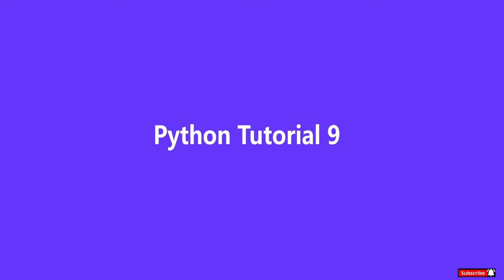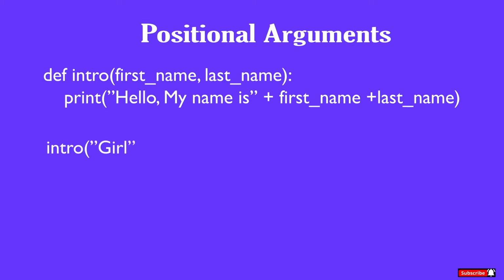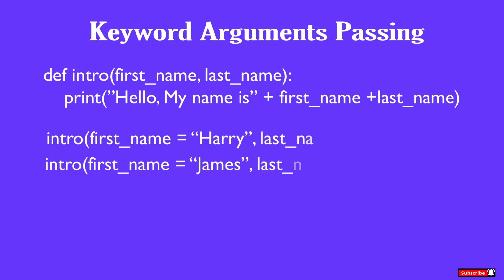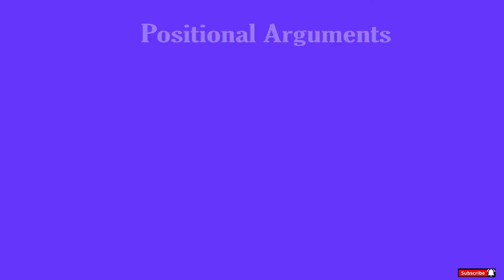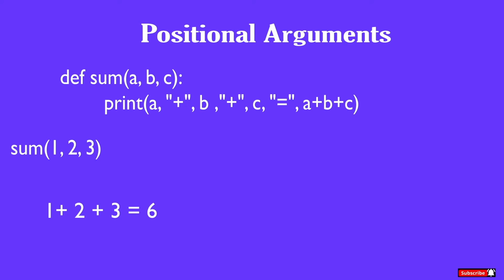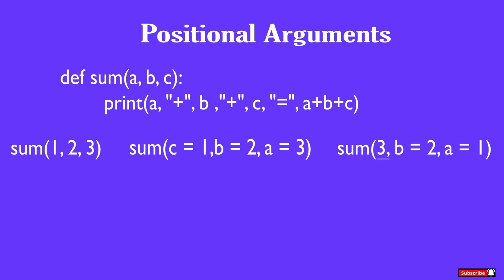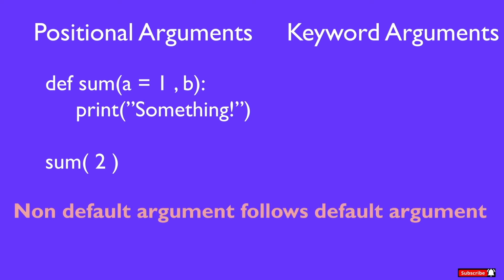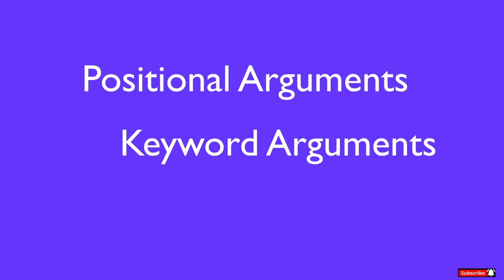Are You Confused while learning Positional and Keyword Arguments in Python | Python tutorial 9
This video explains you about the difference between positional arguments and keyword arguments.I hope it shares you clear understanding about those parameter passing techniques. It is linked with the previous video. Checkout here :